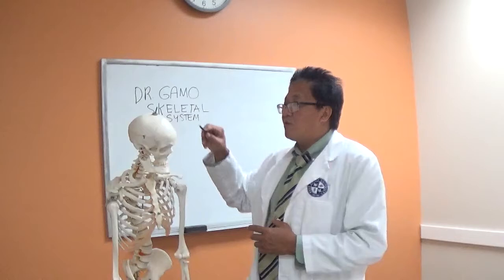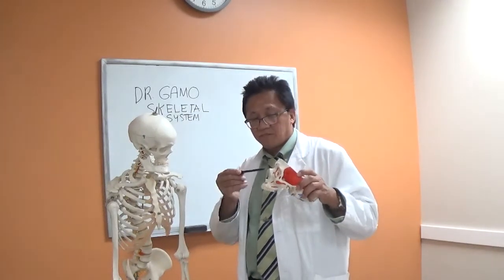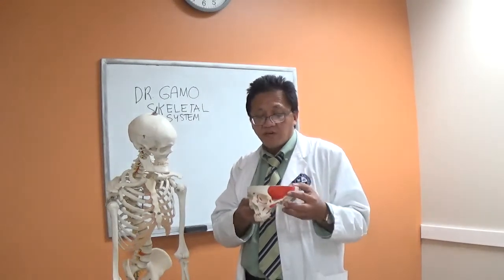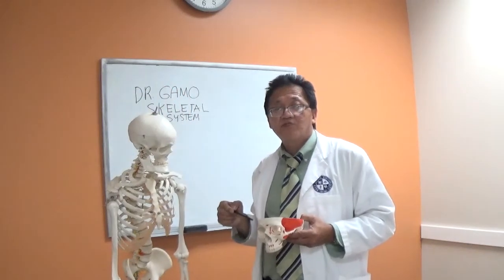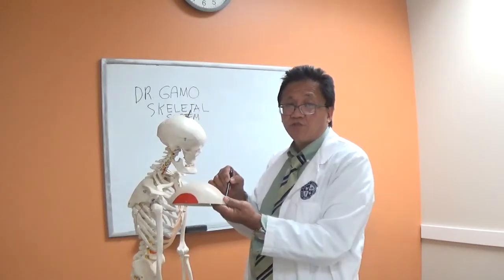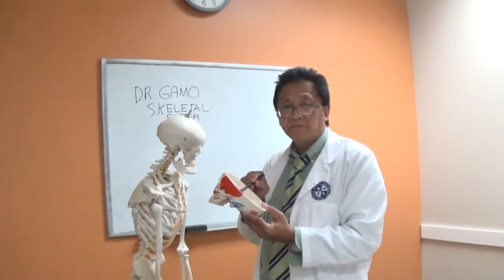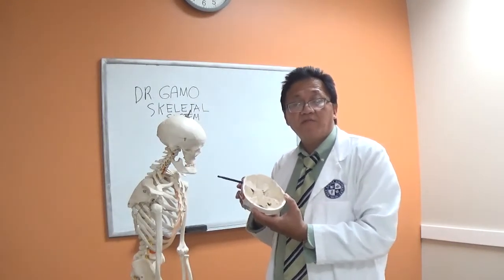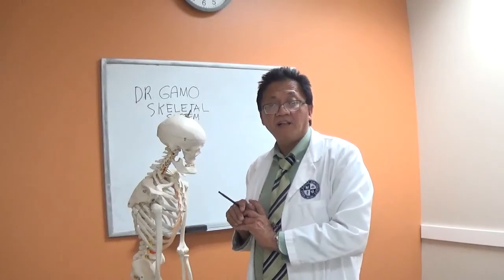Skeletal System Skull